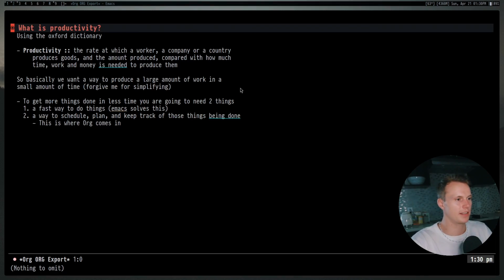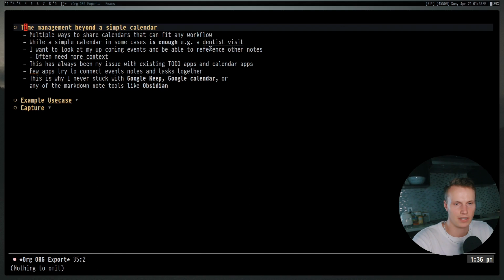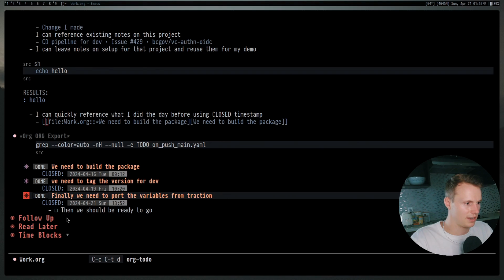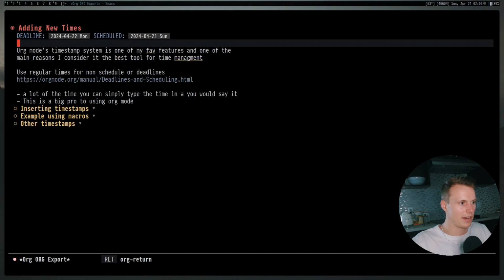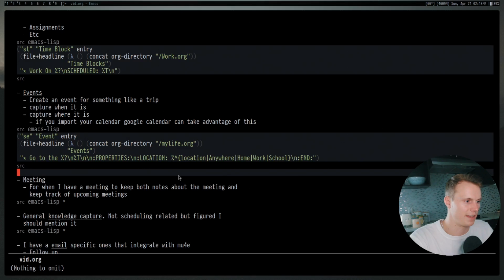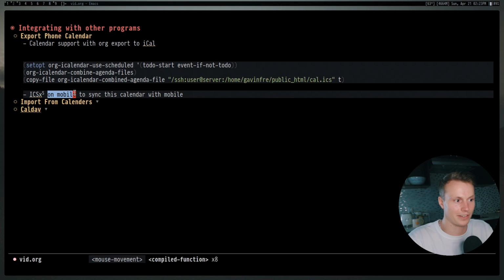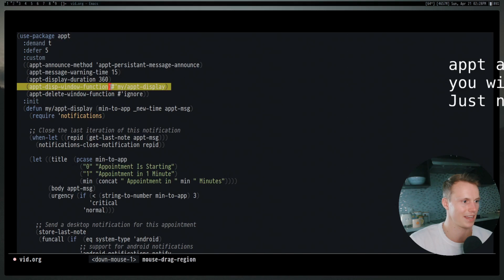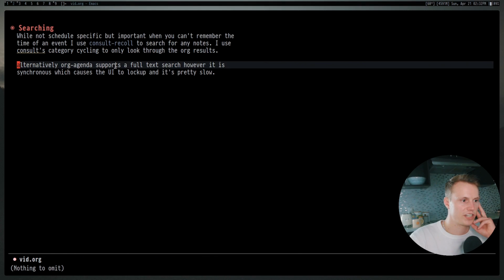Double Your Productivity With Emacs Org-Mode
To try everything Brilliant has to offer—free—for a full 30 days, .

This video demos Org-mode as a productivity and time management tool.

► Wanna Checkout My Dots? ◀︎
Vimrc:
► Come Join The Community◀︎
LBRY:

Timestamps
00:00 Start Of Video
01:04 What is productivity
01:44 Why Org
05:13 Example Usecase
08:41 Org Agenda
10:18 Timestamps are Great
12:33 Org Capture
16:09 Sharing Your Tasks And Schedule With Other Programs
19:29 Notifications
21:55 Handling Conflicts
22:20 Searching
23:18 Conclusion